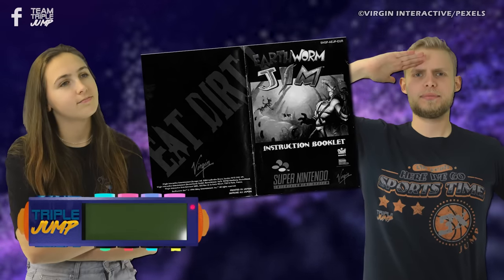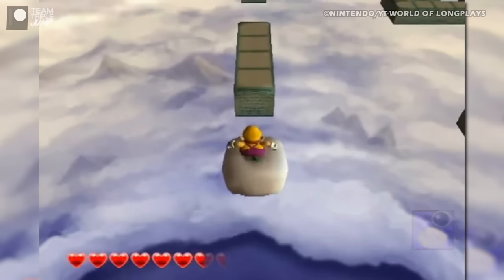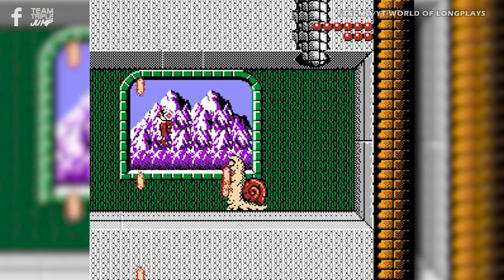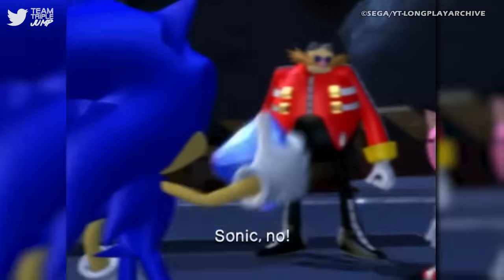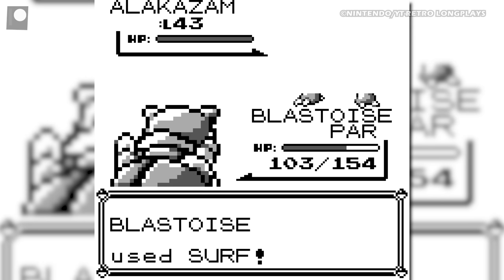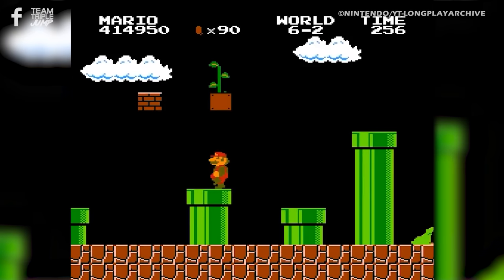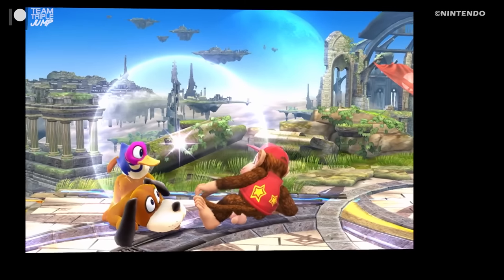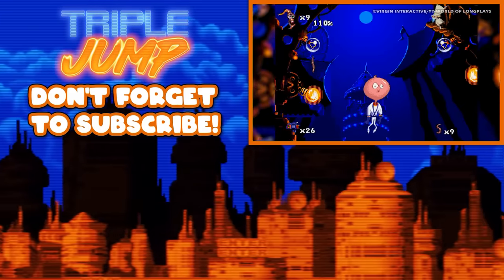10 Strangest Things Hidden in Video Game Manuals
Sometimes a game's instruction manual gave the player more information than even the game itself would. You'd also miss out on some truly weird pieces of information that the creators saw fit to include. Lucky for you, if you're someone who didn't always read the manuals, we've combed through and gathered up some of the oddest secrets, titbits, and mistakes that made their way into these bygone relics of gaming history. From 2 player Duck Hunt to everything weird about Wario here are the 10 Strangest Things Hidden in Video Game Manuals!

VO: Ashton Matthews (@ScrambledAshton)
Script: Kiki McIntyre
Video Editor: Matt Murphy (@_PKMX)